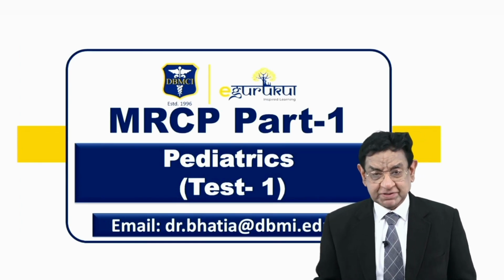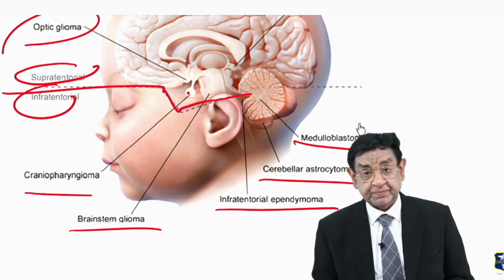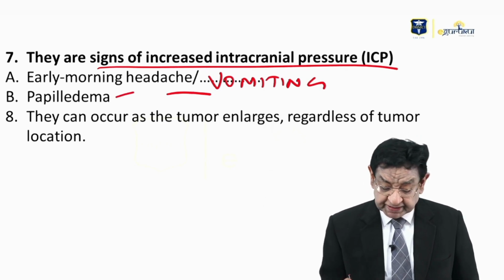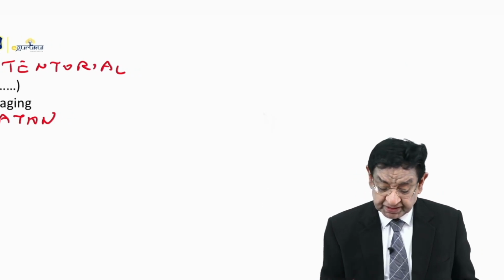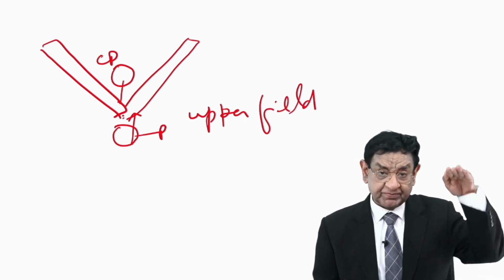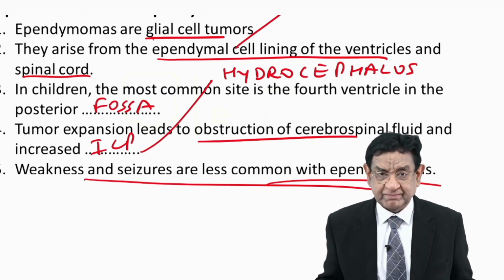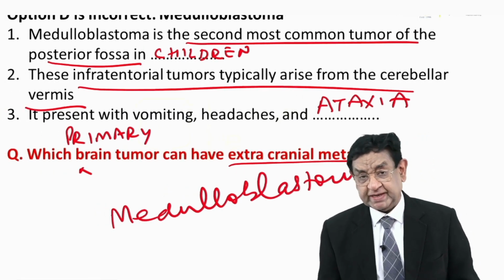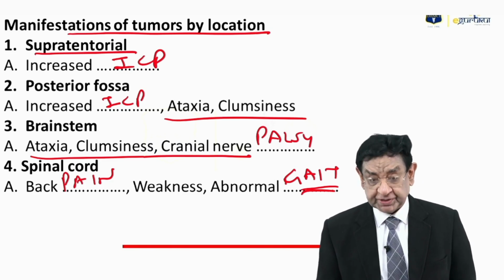Pediatrics Test-1 | Crack Every Question with Clear Concepts | Test & Discussion with Dr. Bhatia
🩺 Welcome to Pediatrics Test-1 — Test & Discussion with Dr. Mukesh Bhatia!
When your concepts are clear, every question becomes conquerable — and this session proves it.

In this high-yield Test & Discussion, Dr. Bhatia breaks down each Pediatrics question with clarity, precision, and exam-oriented reasoning, helping you understand not just what the answer is, but why.

Perfect for: NEET PG, medical aspirants, MBBS students, and anyone aiming to strengthen pediatrics concepts.

📌 What You’ll Learn in This Video:

✔ Complete explanation of Pediatrics Test-1
✔ Concept-based reasoning for each question
✔ High-yield exam pearls
✔ How to approach tricky Pediatrics MCQs
✔ Smart strategies for fast, accurate solving

For more Pediatrics T&D, Concept Classes, Integrated Modules, and Live Discussions with Dr. Bhatia Academy.

Download the DBA App on Android & iOS for:
• Live Classes
• Test Series
• T&D Sessions
• Expert-curated medical content